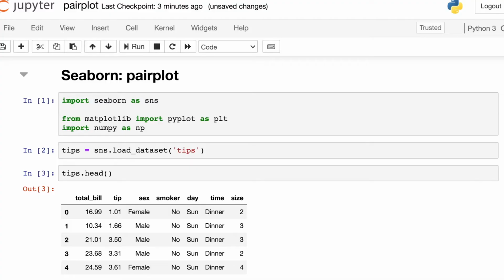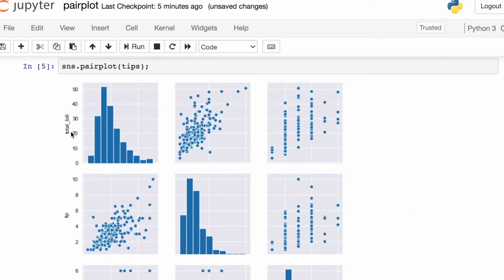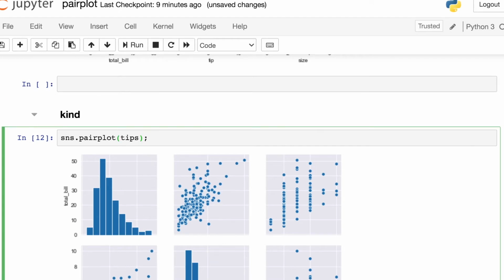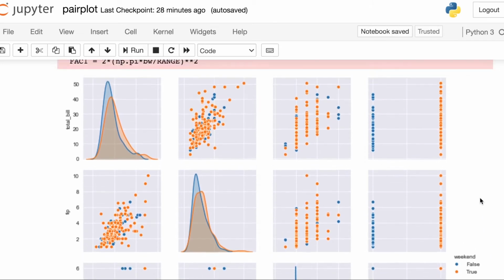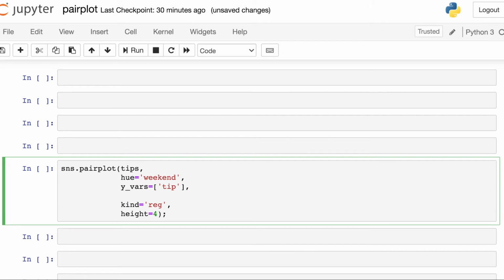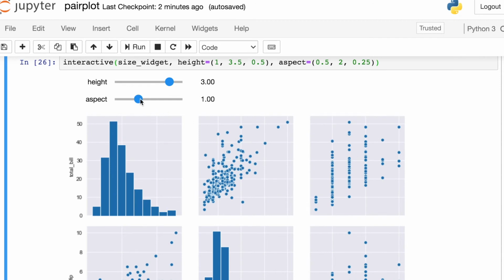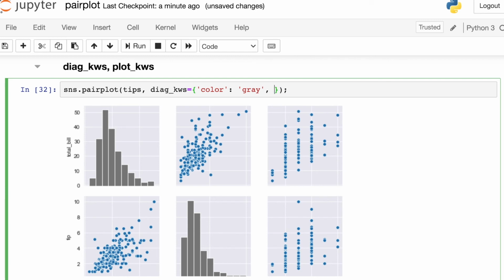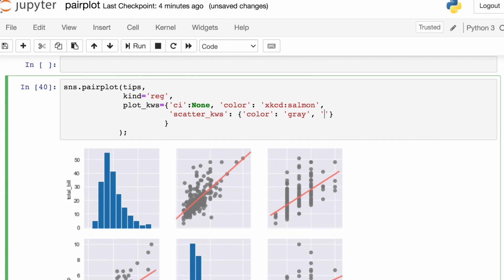Seaborn pairplot | How to make a pairplot in Python and the Seaborn pairplot interpretation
This Seaborn paiplot video covers how to make a pairplot with Seaborn Python as well as the Seaborn pairplot interpretation.  I begin with the basics of the Seaborn pairplot including how to code an example pairplot.  I then discuss the kind of figures that can be used on a pairplot by changing the diag_kind or kind arguments: scatterplot, regplot, histogram, or kdeplot.  Next I demonstrate how to pass categorical variables to the hue property and how to make a Seaborn pairplot with only one row.  Lastly, I show pairplot examples using advanced styling techniques like changing the palette or size and aspect ratio of the Seaborn pairplot.

0:00 Introduction
0:51 Pairplot Basics
3:21 Plot Kinds
4:52 Categorical & Select Variables
7:59 Advanced Styling
12:17 Conclusion